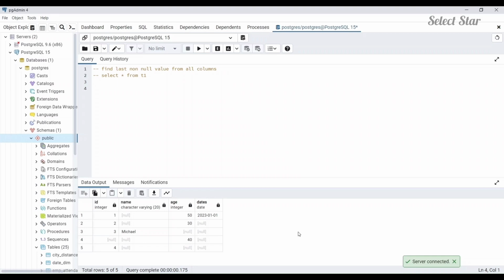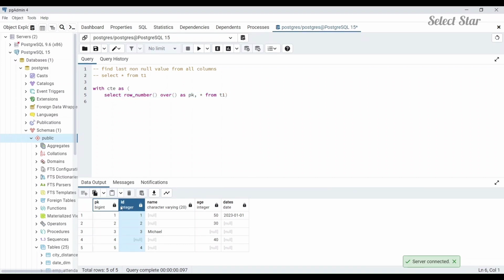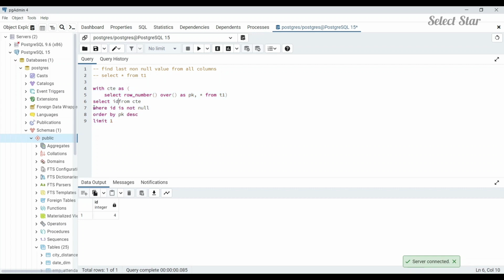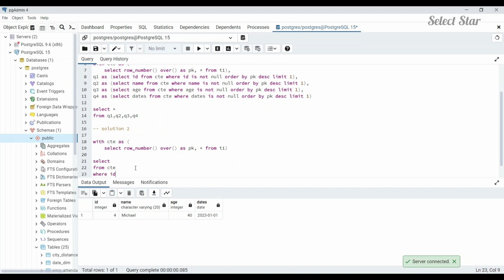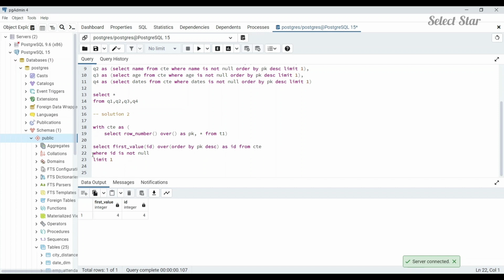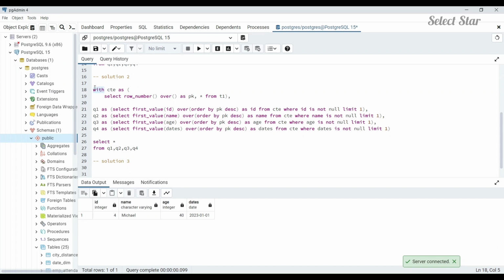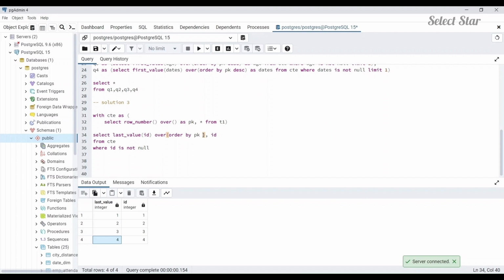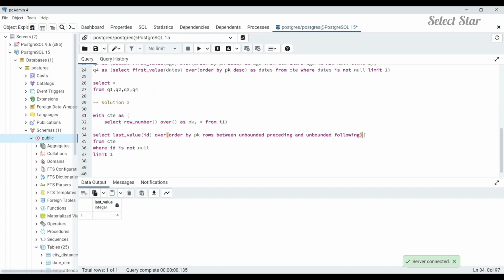Finding Last Value In a Table Or Column | SQL Intermediate Level Interview Question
Namastey All,

Welcome to Select Star.

Today I will be solving one medium (or intermediate) level SQL interview question.

Topics covered :

1. ROW NUMBER WINDOW Function : How to use rank function for creating a primary key
2. FIRST VALUE Function : first_value(column_name) : Retrieves first value from a partitioned and ordered data
3. LAST VALUE Function : last_value(column_name) : Retrieves last value from a partitioned and ordered data
4. Common table expression (commonly known as cte or ctes) : Helps in simplifying queries, building blocks of a SQL query.
5. Using ORDER BY and LIMIT function to achieve required resuls
6. Difference between first value and last value window functions
7. Why you should be careful while using LAST VALUE function : Explained
      OR
   Why to avoid LAST VALUE function : Explained
8. Range of window functions explained
9. Meaning of terms like UNBOUNDED, PRECEDING, FOLLOWING explained
10. Requirement of a PRIMARY KEY in a table.

create table t1 (
id int,
name varchar(20),
age int,
dates date);

Happy Querying